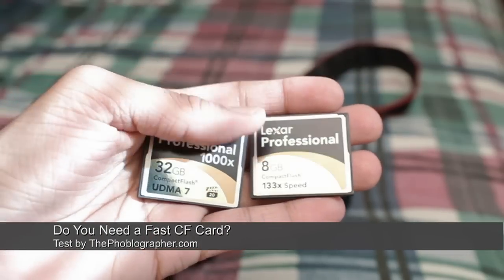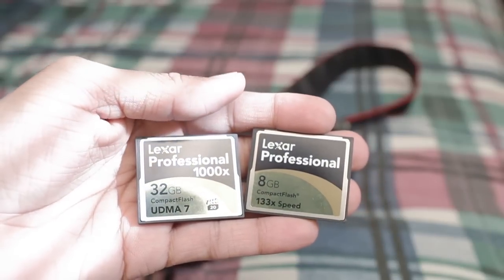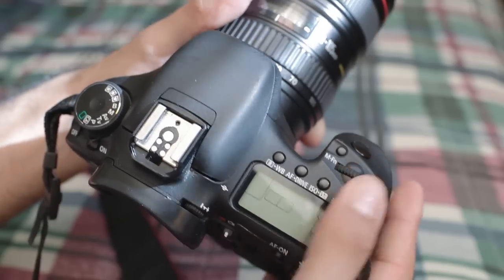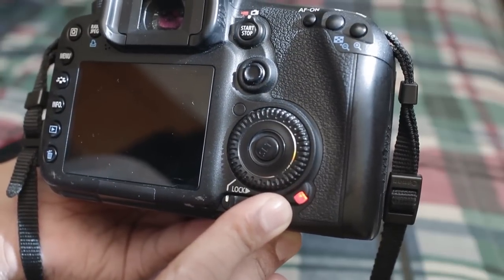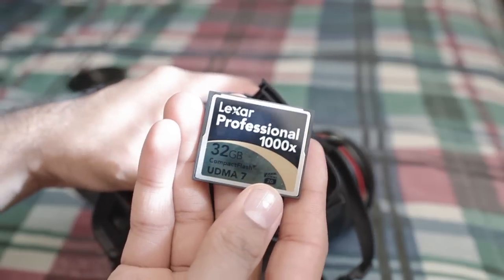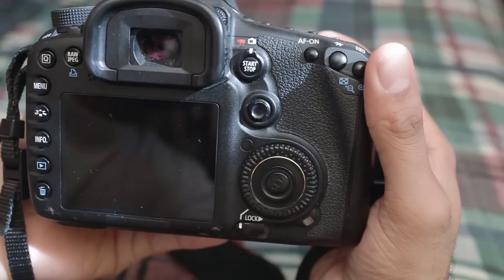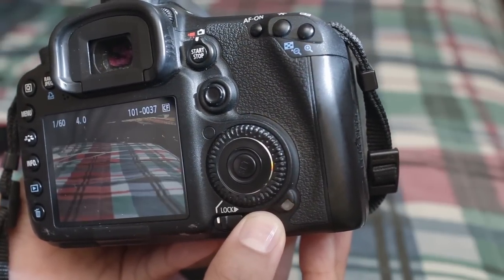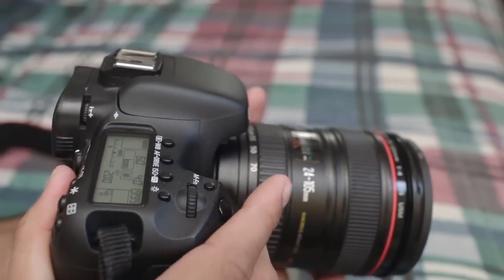Do You Need a Faster CF Card?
In this video, we test to see the differences in a slow and fast CF card while connected to a camera.